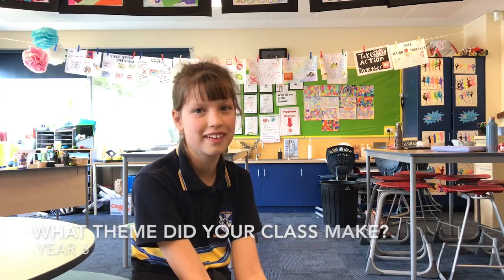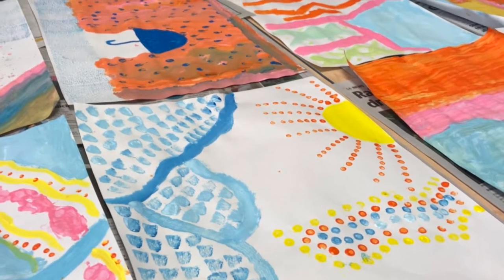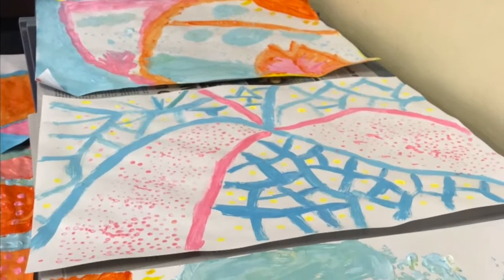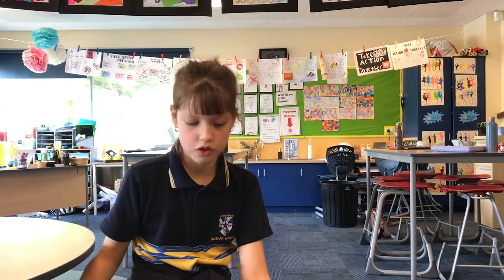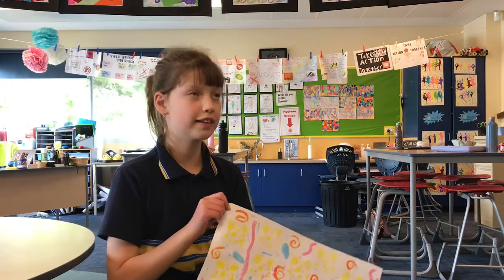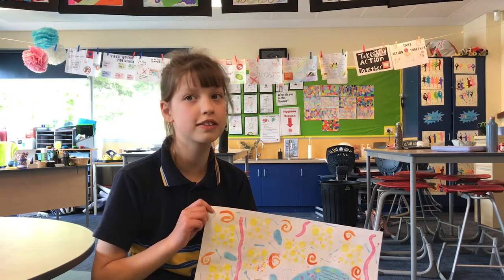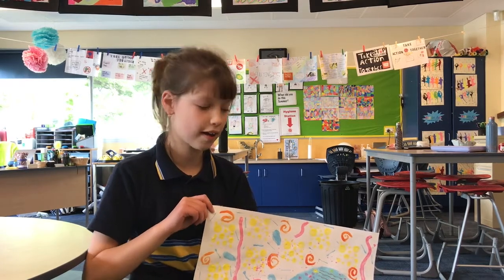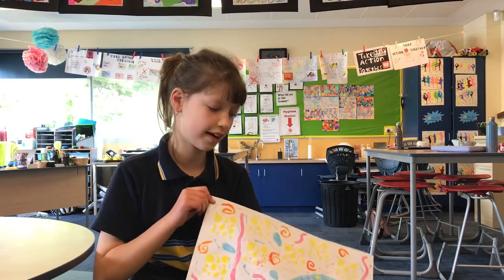Rosary School Art Workshop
2TR and Year 6 classes were privileged to be involved in workshops with visual artist Leah Grant to explore art and create pieces for the Newmarch Gallery exhibition.